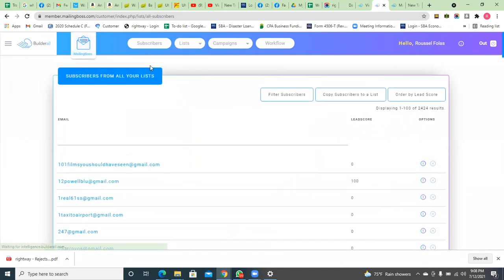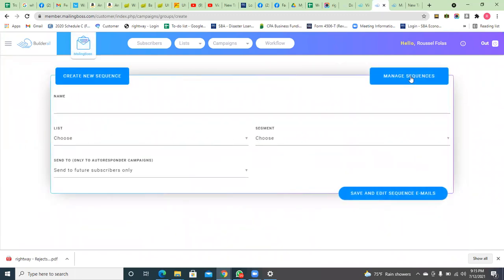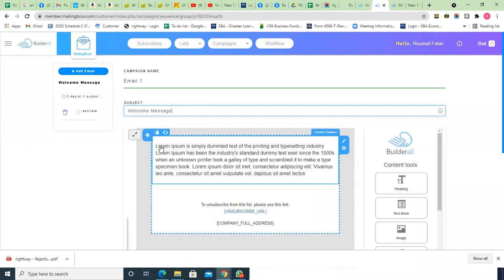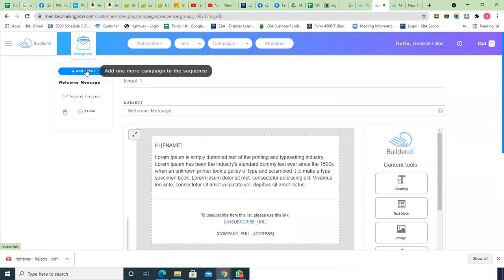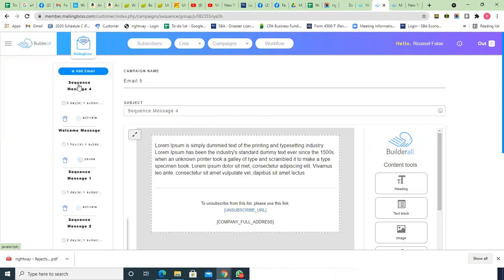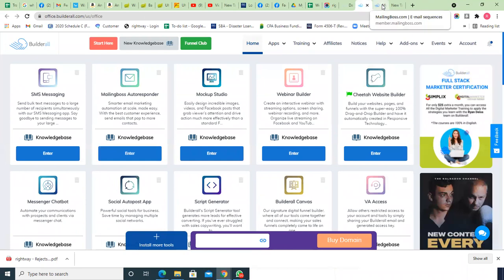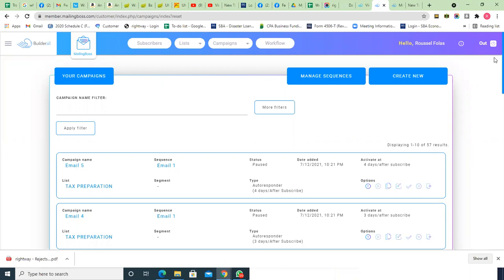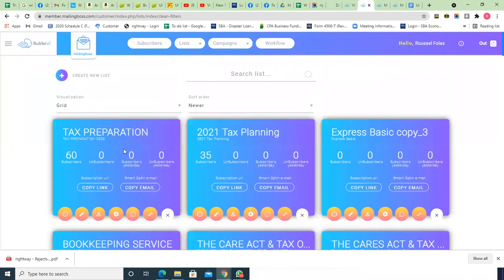Start an email newsletter using email sequence !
Do you have a business? Do you have a list of emails? Email marketing is one of the best ways to engage with current and future clients. Use email sequencing to send them multiple emails and keep their attention and provide engaging and valuable content your email subscribers.